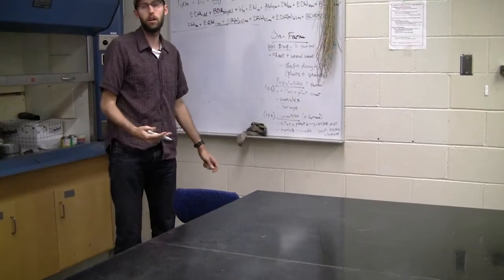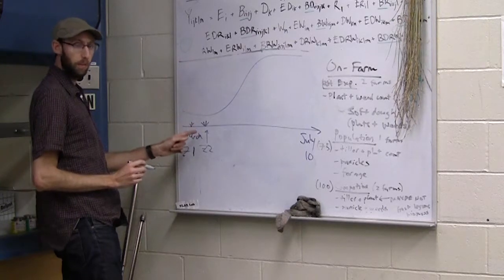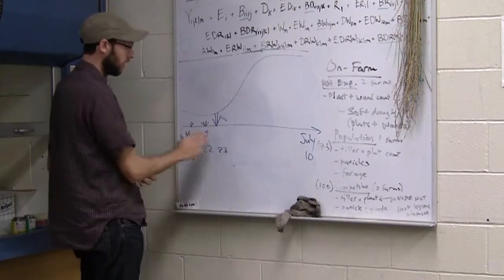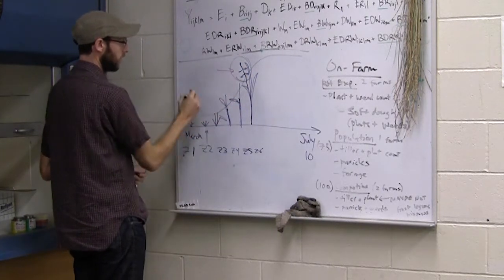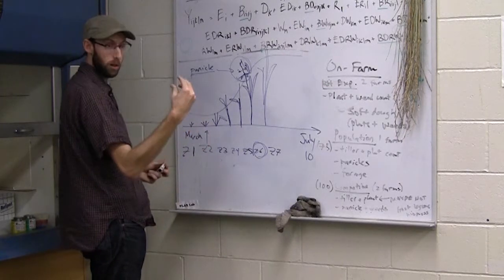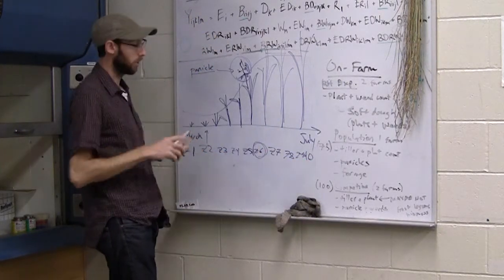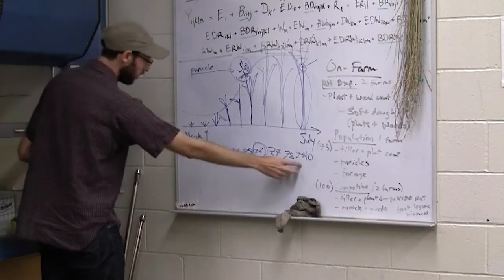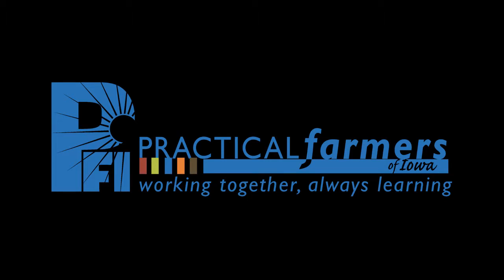Understanding Growth Stages of Small Grains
Knowing how small grains grow is essential for in-season management and harvest timing. In this video, David Weisberger of Iowa State University gives an overview of the small grains life cycle. From our Rotationally Raised video series on small grains production.